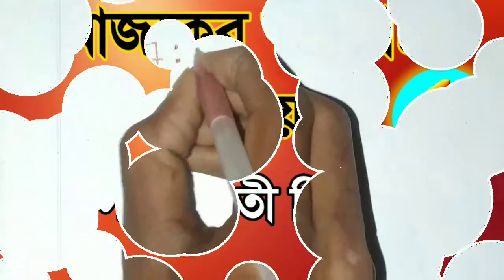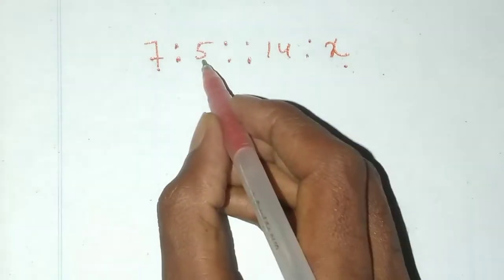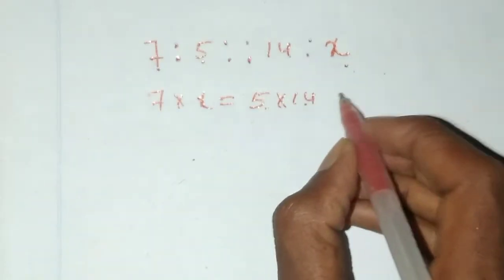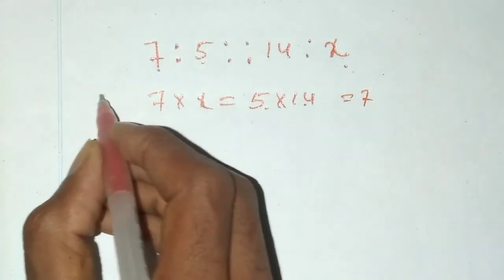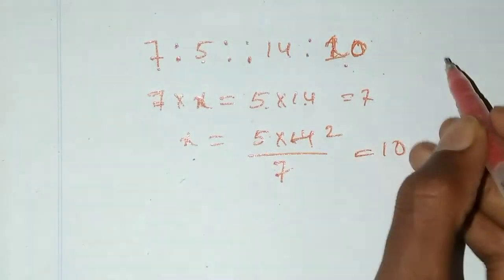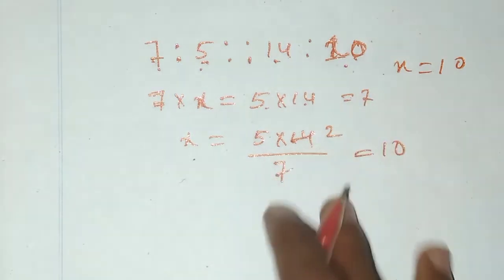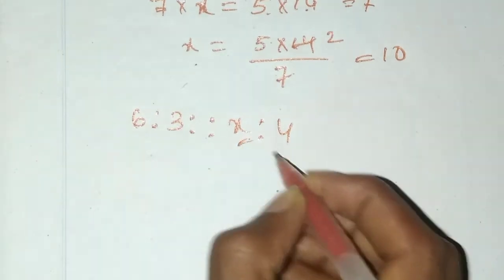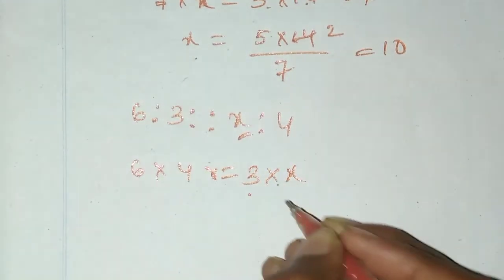সমানুপাতী নির্ণয়।। মাধ্যমিক 2021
➡️➡️📚📚📚   MATH 90  📚📚📚⬅️⬅️

               আমাদের চ্যানেল এর পক্ষ থেকে সবাইকে জানাই ধন্যবাদ। আমাদের এই চ্যানেলে প্রতিনিয়ত অংক বিষয়ের প্রতি    আলোচনা করা হয় এবং বিভিন্ন ধরনের অংক করা হয়। তোমরা যারা ছাত্রসমাজ অর্থাৎ তোমাদের সাফল্যের জন্য আমাদের এই চ্যানেল খোলা হয়েছে। আমরা অত্যন্ত আনন্দিত যে তোমরা আমাদের সাথে আছো এবং আশা করি আমাদের সাথে থাকবেন।

      ✅✅ আমাদের এই ভিডিওটি যদি ভালো লেগে থাকে তাহলে অবশ্যই লাইক কমেন্ট এবং শেয়ার করবেন